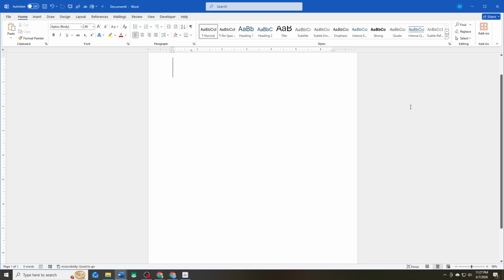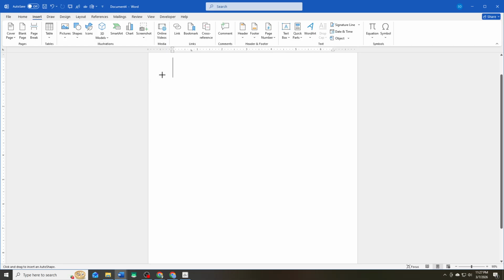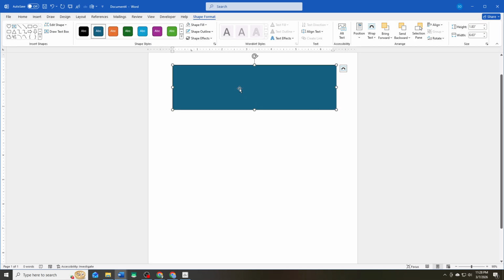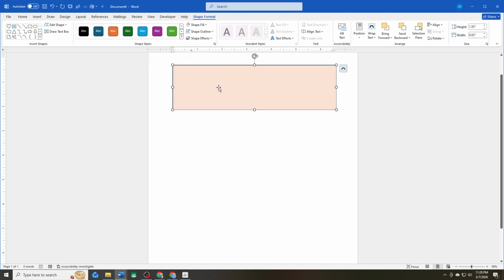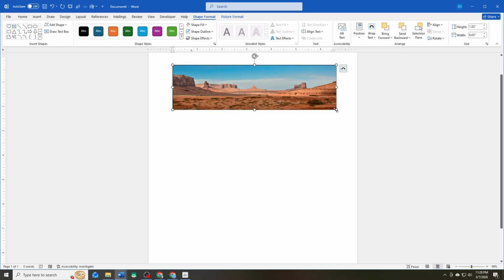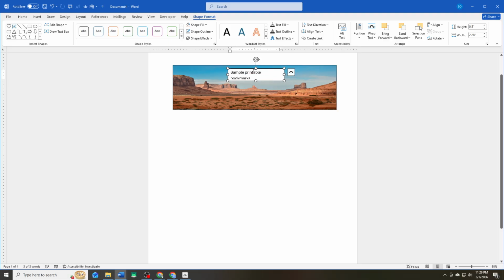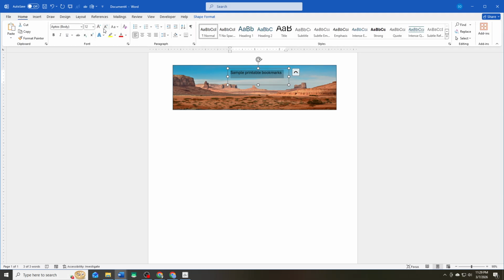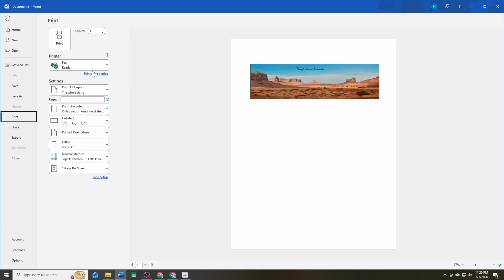How To Make Printable Bookmarks In Microsoft Word [2026 Guide]